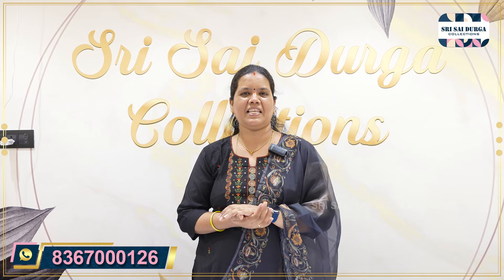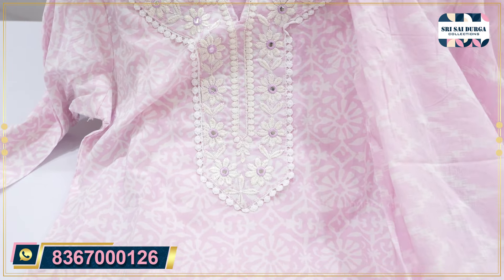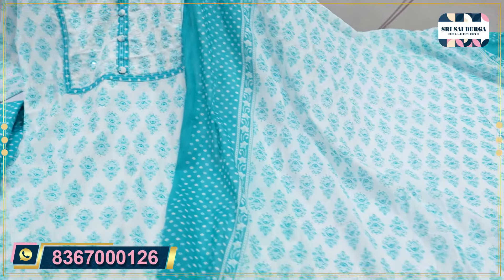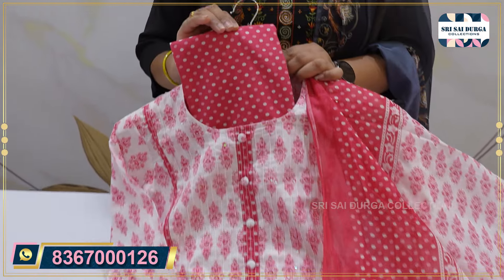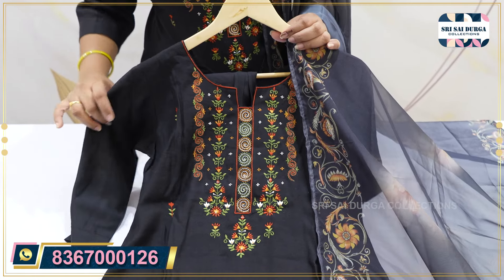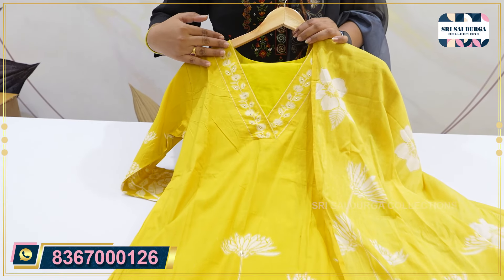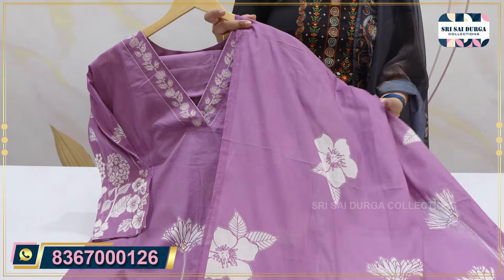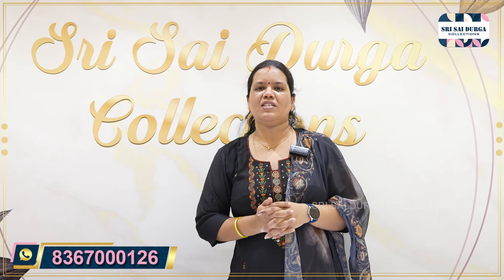Newly Arrived 3Pc Dresses Collection || Sri Sai Durga Collection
SRI SAI DURGA COLLECTION

ADDRESS 👇
#3-5-3, Canara bank lane,
Opp. Pillar No:782, Sumitra Nagar Colony,
Kukatpally, Hyderabad City,
Telangana State, India. Pincode 500072.